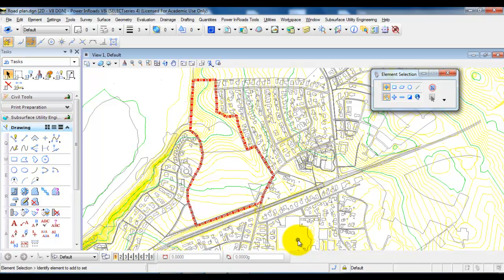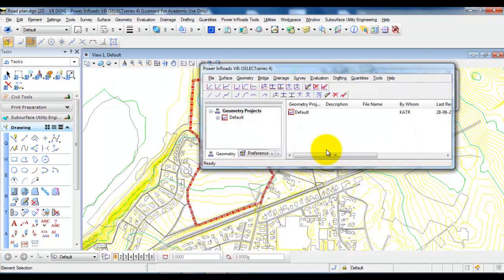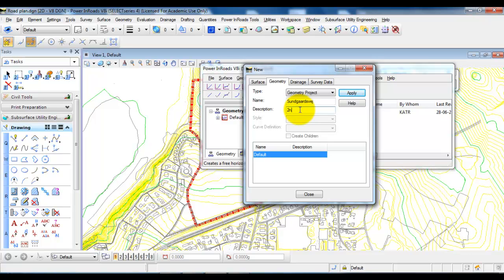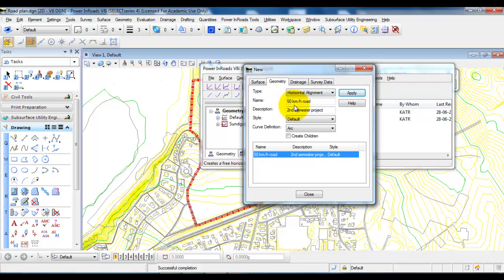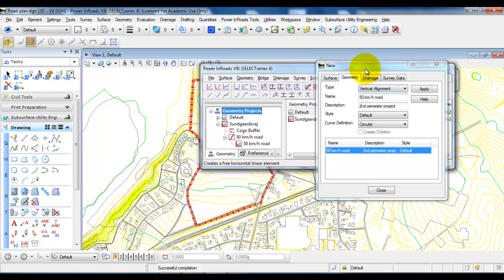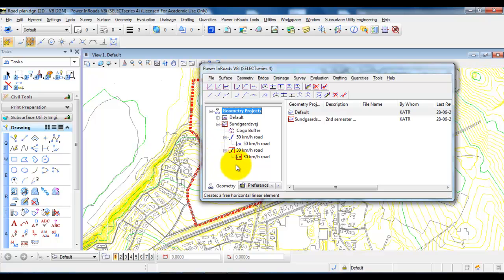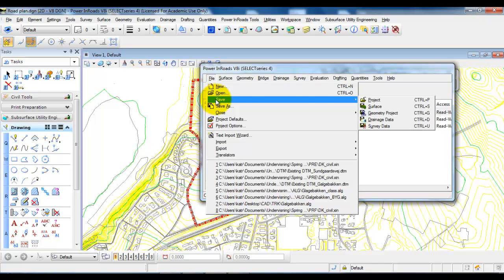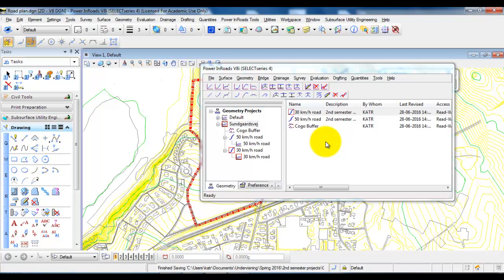InRoads_Create a new geometry project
-Activate the Explorer window
-Activate tool bars for horizontal and vertical elements
-Create a new geometry project
-Prepare for horizontal and vertical alignments for several roads